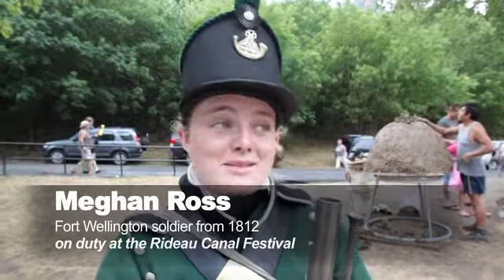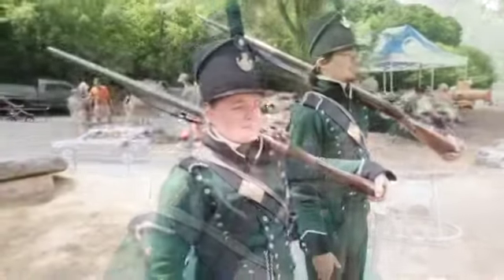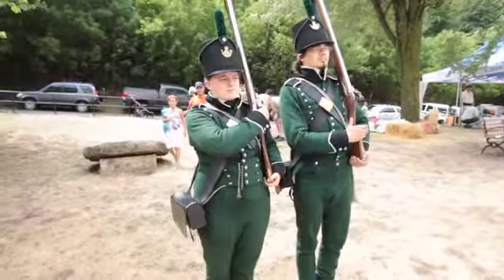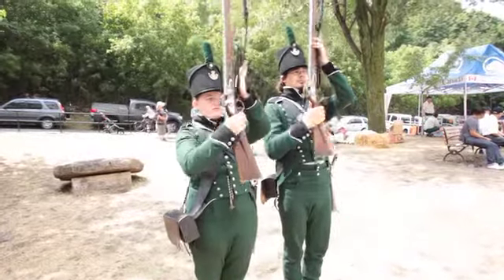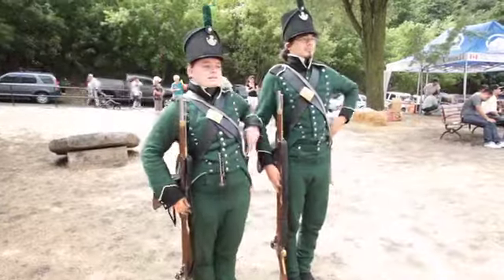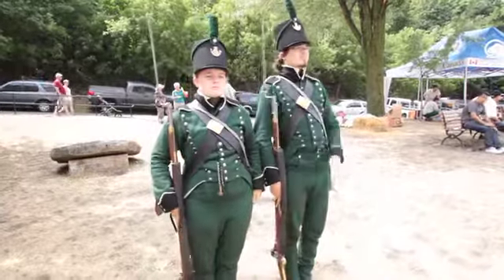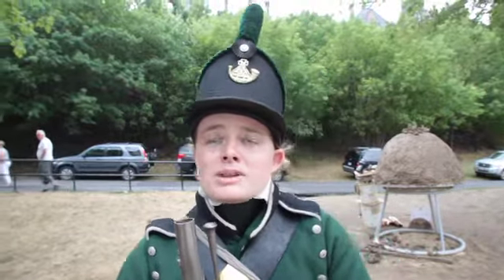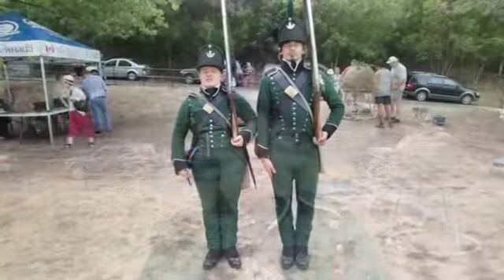Rideau Canal Festival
Parks Canada employees Meghan Ross and Alexander Demers, who normally perform at Fort Wellington in Prescott as soldiers from 1812, taking part in the Rideau Canal Festival at the Bytown Museum and Ottawa Locks.